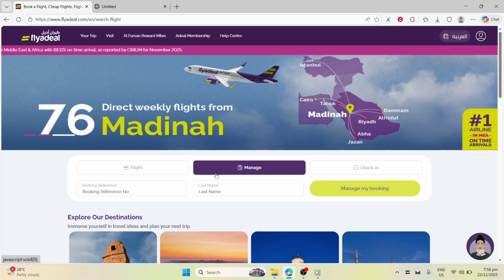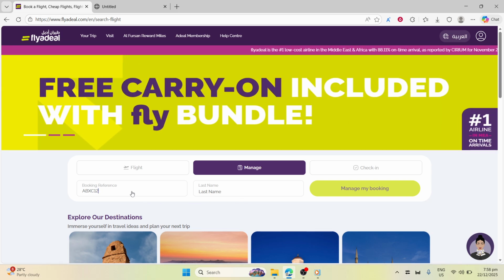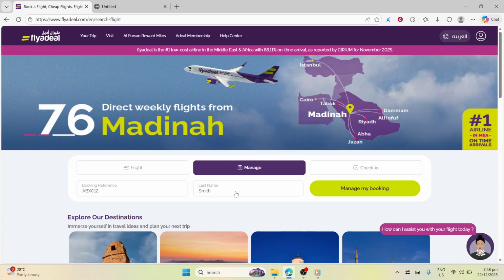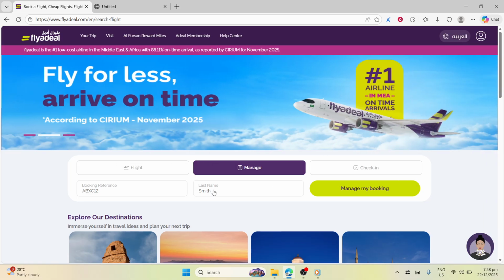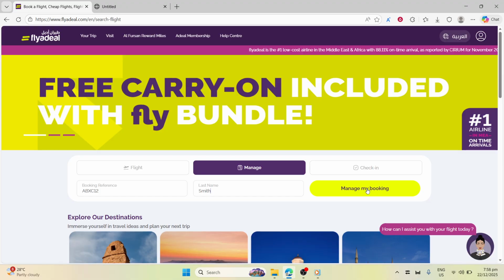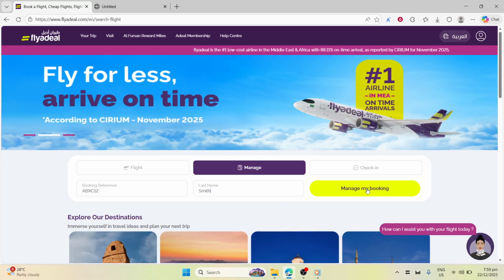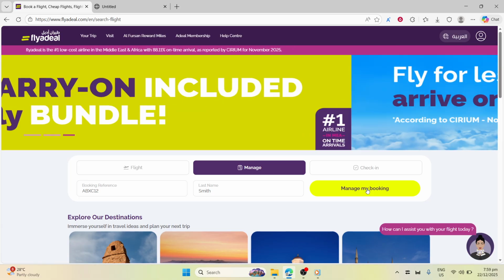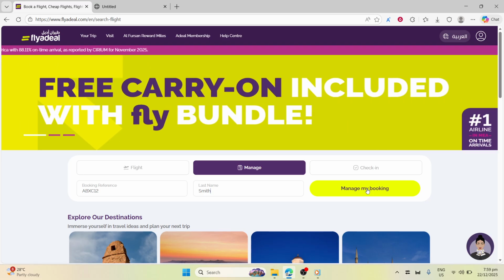How To Use Flyadeal Manage Booking: Change Flights, Edit Details & More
Learn how to use Flyadeal's Manage Booking feature to change flights, edit details, and manage other aspects of your travel plans efficiently.